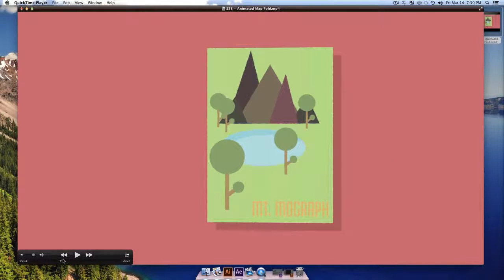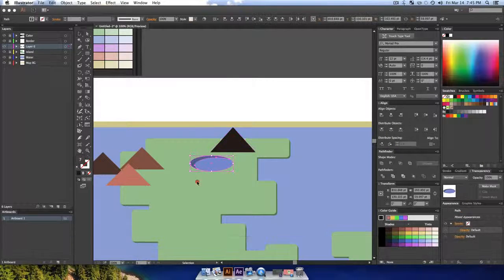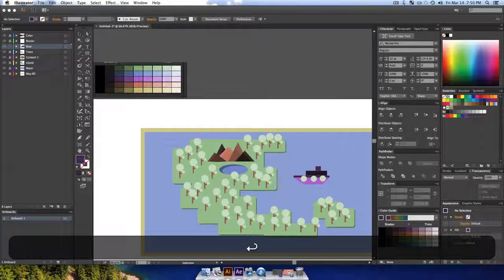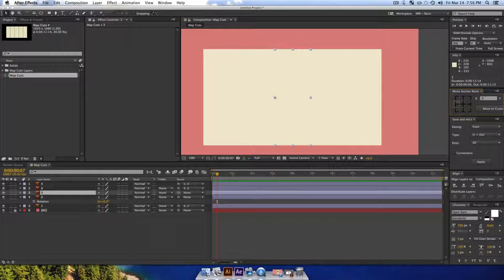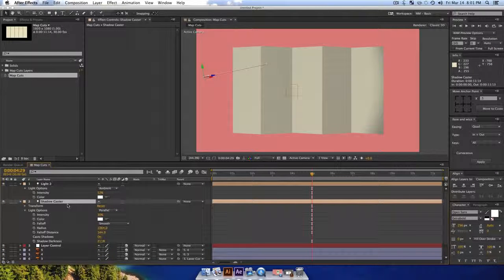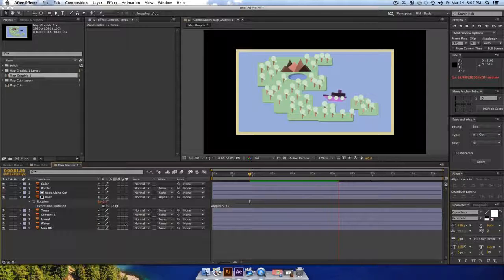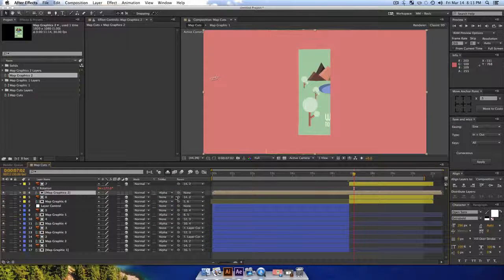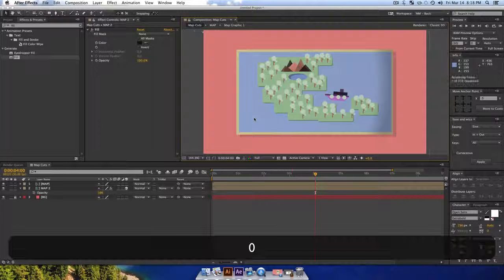Summit 38 - Animated Map Fold - After Effects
Summit 38 - Animated Map Fold What's up ya'll - welcome back to Mt. Mograph and Summit 38 - Animated Map Fold. Today we'll be jumping into some polished